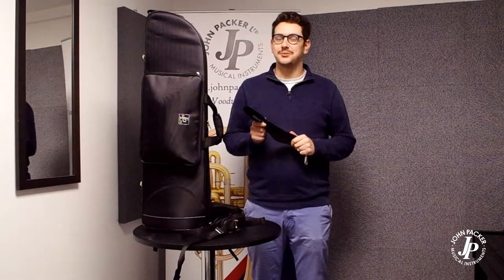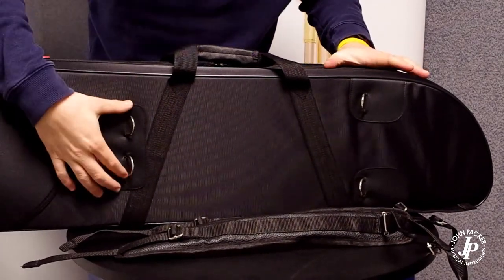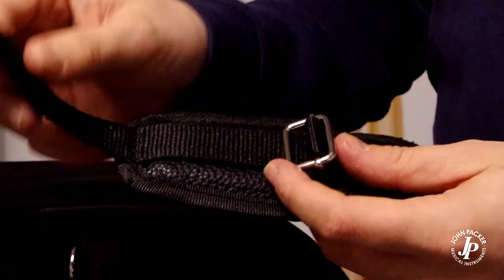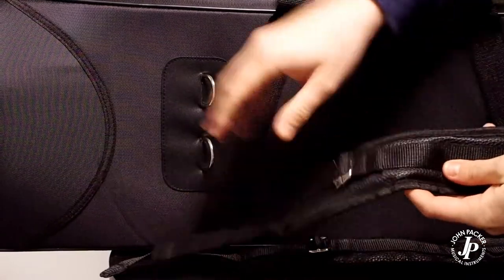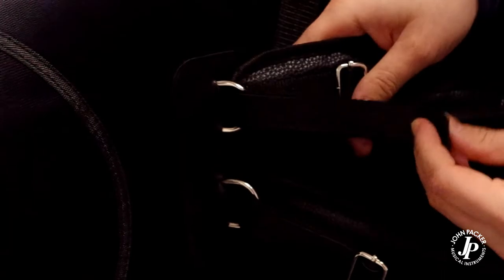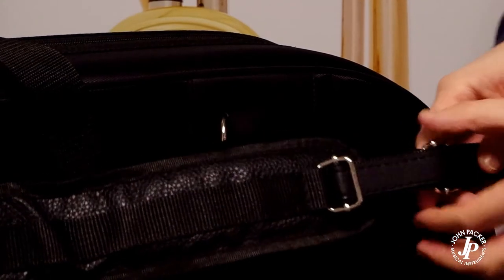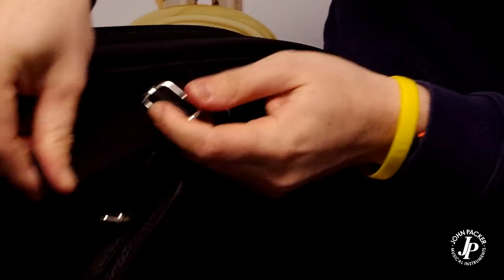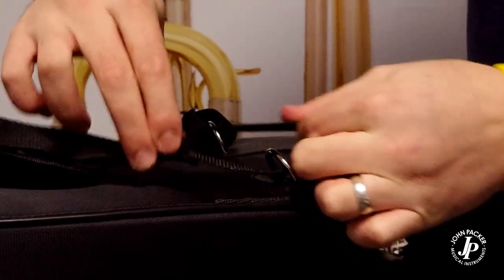How to attach JP Pro Case backpack slings/straps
If you have not seen the way the straps/slings are attached to our JP Pro cases, it can be a little confusing.

This video explains and demonstrates the method.